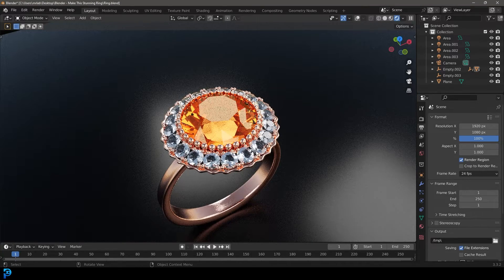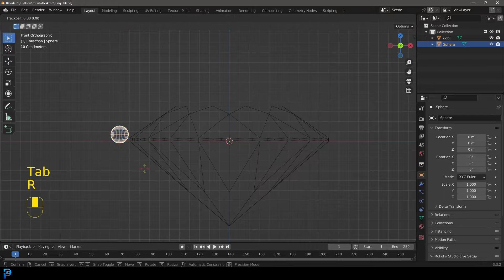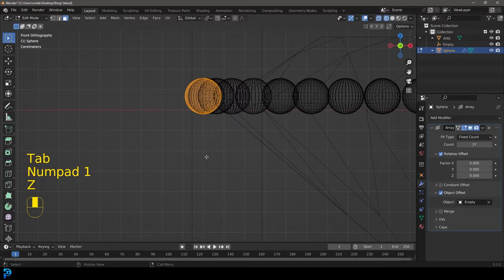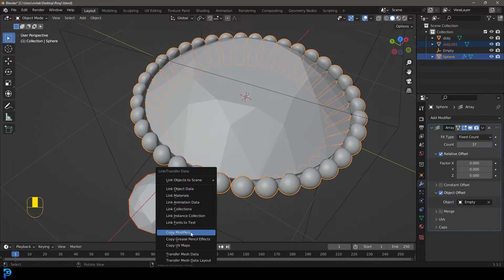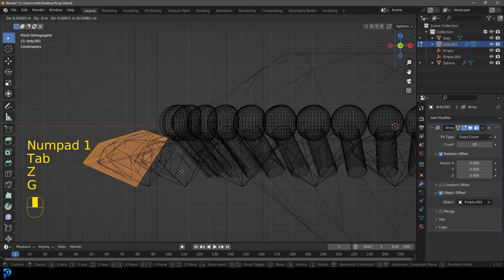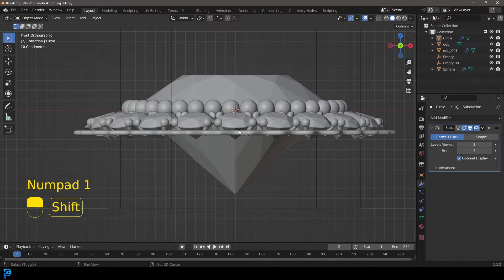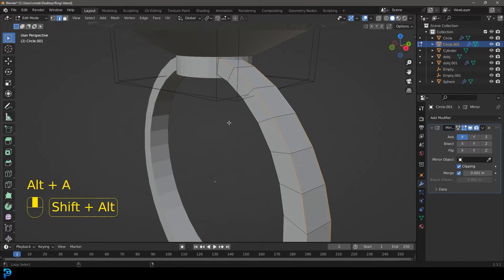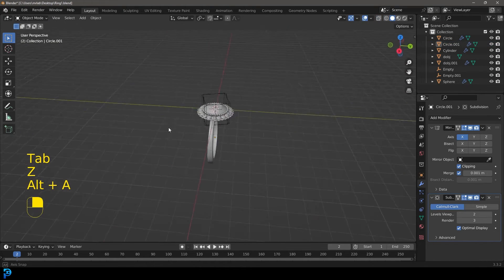Blender: Make A Stunning Ring | EASY Tutorial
Make a beautiful ring in Blender.